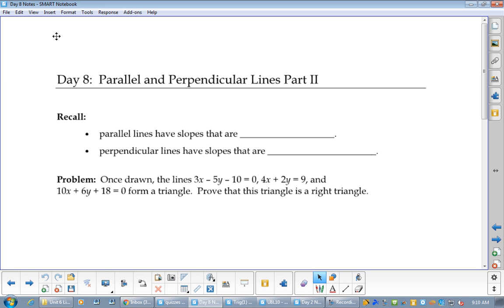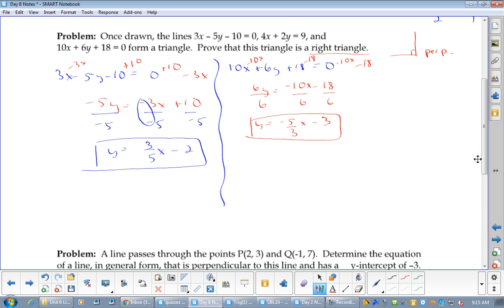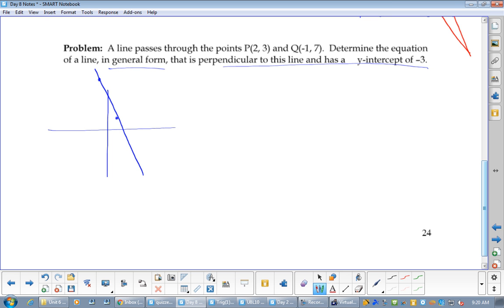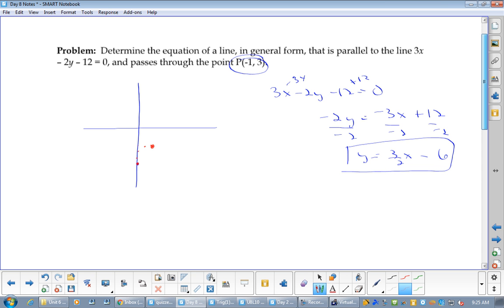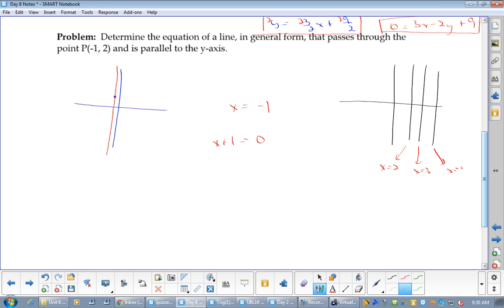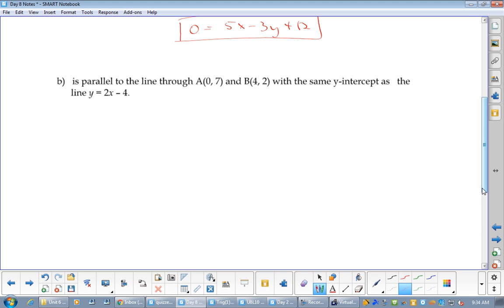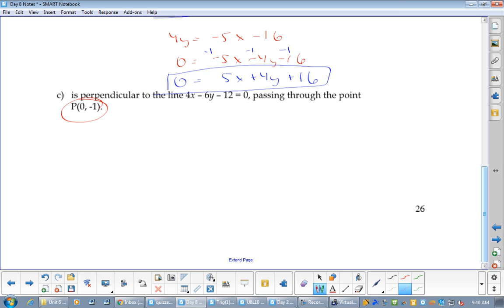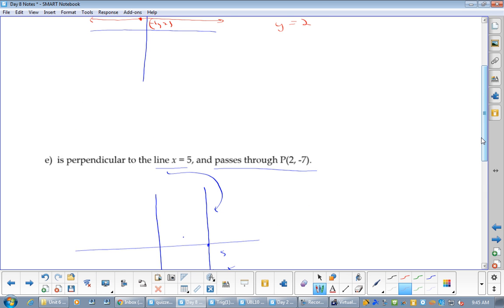U6L8 Slopes of Parallel and Perpendicular Lines for Linear Relations